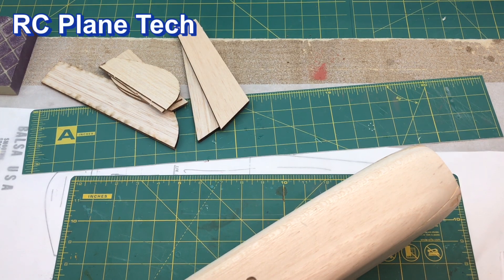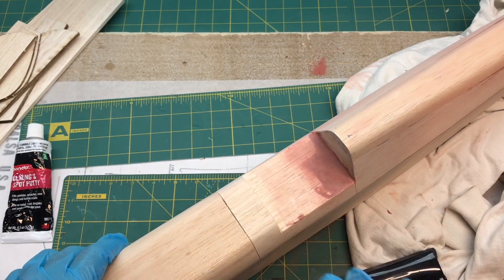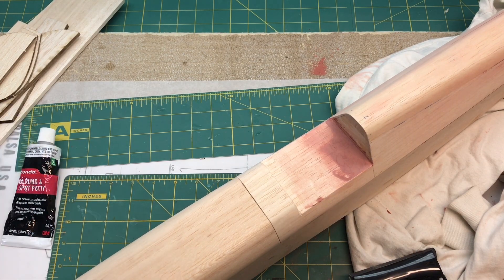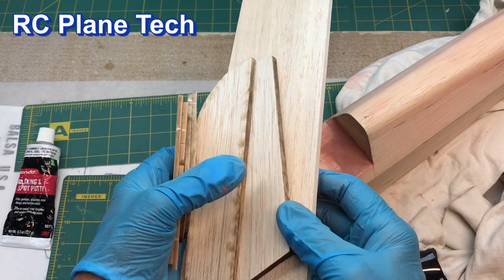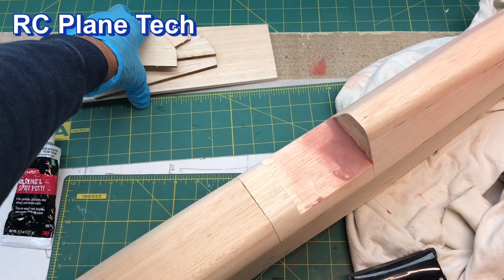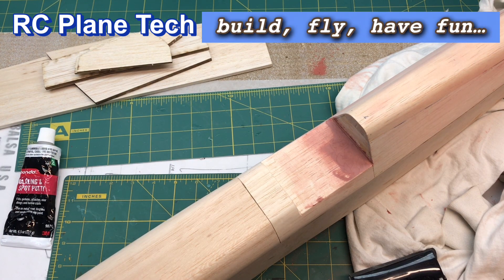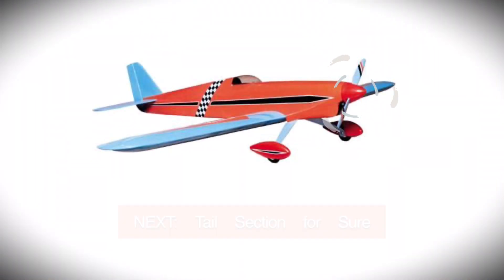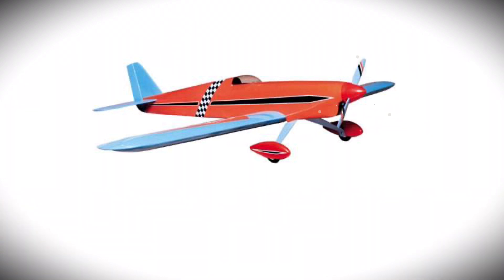Balsa USA Smoothie RC Plane Kit Build No 27, filling gaps with Bondo glazing and spot putty.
In this video I show some reinforcement to the nose of the fuselage using cut balsa stock to help support the front end of the cowl area. Hopefully this will reduce vibration from the OS 46AX2 engine and also strengthen the nose. I also show how to use Bondo Glazing and Spot Putty to fill seems or gaps in the wood.

The Balsa USA Smoothie kit is a 40 class (size) sport plane and has been around for a long time and is still readily available on the Balsa USA website. Balsa USA also has a larger version of the plane called the Balsa USA Smoothie XL. I will be using an OS Engines 46 AX2 glow engine to power it and Futaba S3004 servos, receiver, and 6J transmitter.

For this balsa kit build I use traditional rc plane kit building techniques. In each build series episode I will focus a different aspect of the build including the wing, fuselage, tail section rudder and elevator, engine mount, landing gear, tail gear, rc glow engine set up (OS Engines .46 AXII), fuel tank, servos and receiver (Futaba), Sullivan control rods and horns, Monokote covering, carving and shaping wood, using CA glue (Zap CA glue, Starbond CA glue), epoxy (JB Weld, Bob Smith Industries, Z-poxy finishing resin), Titebond Wood Glue, tools and everything thing else involved with building a radio control plane kit (RC Airplane kit).